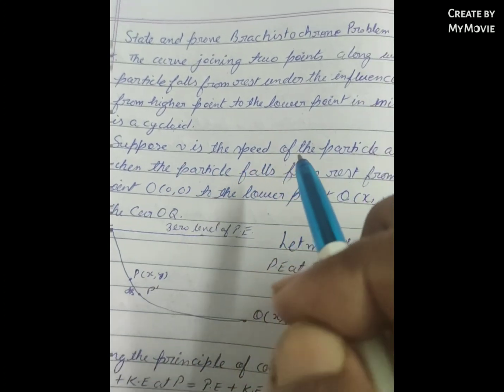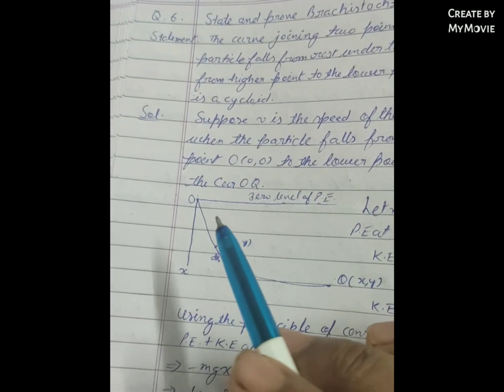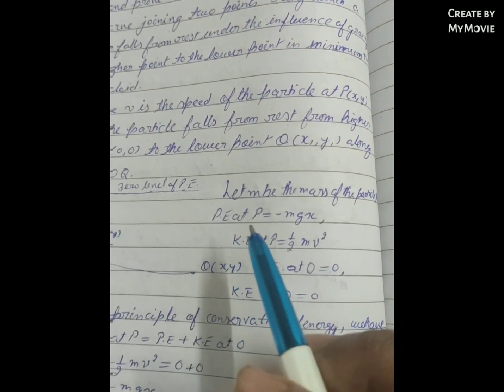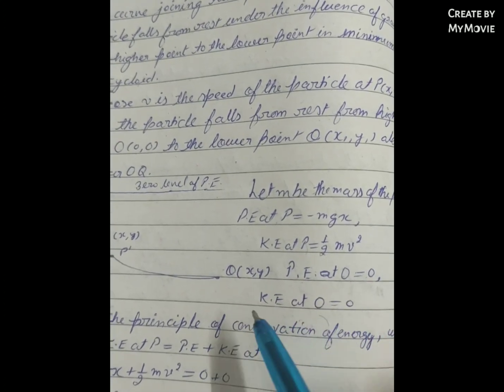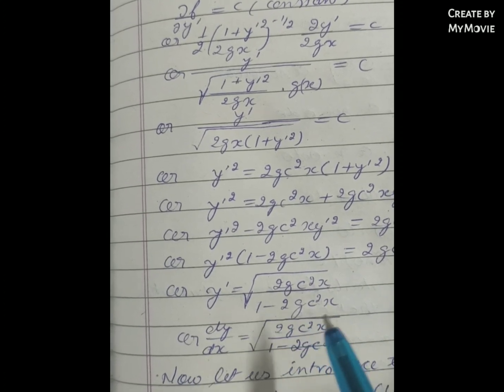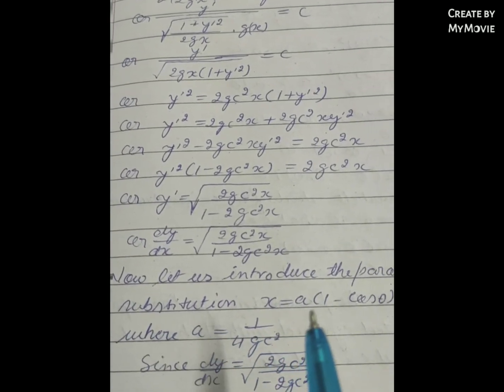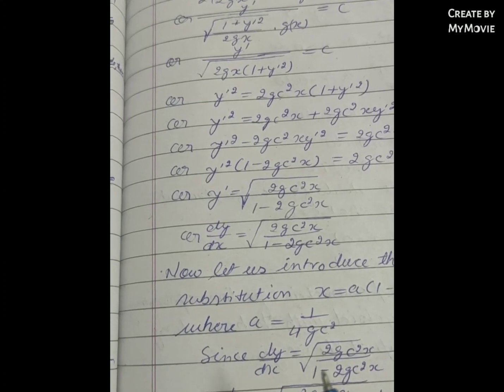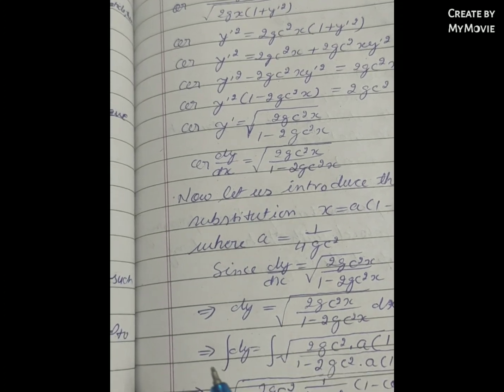State and prove Brachistochrone Problem. (C M 29.H R BHAGAT.)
State and prove Brachistochrone Problem.